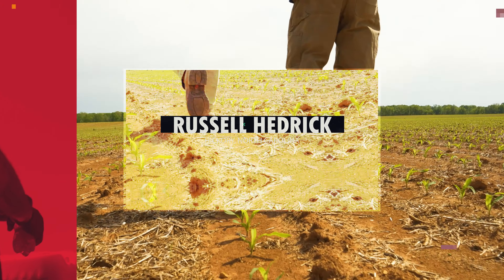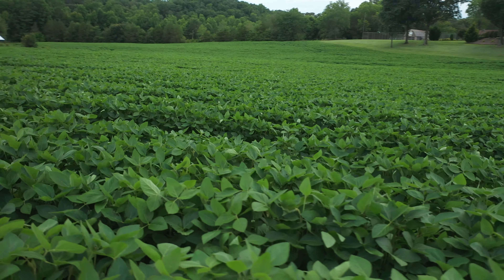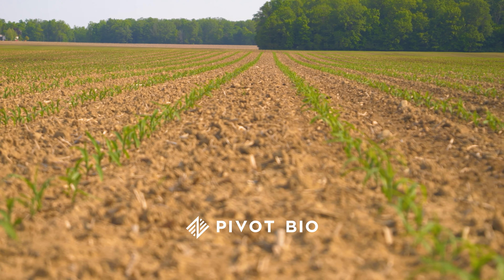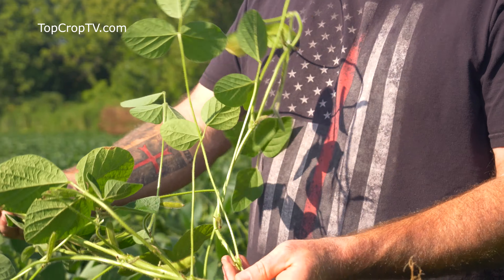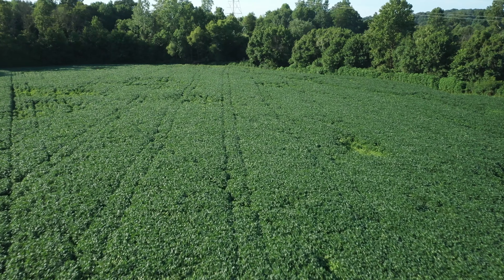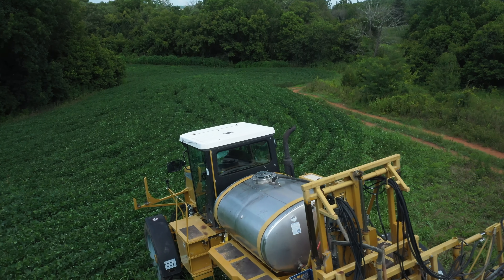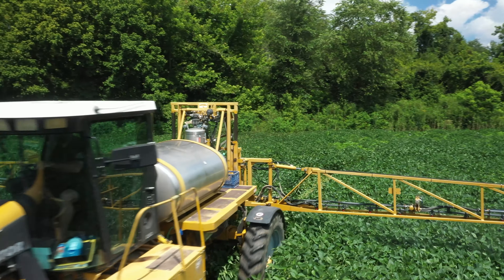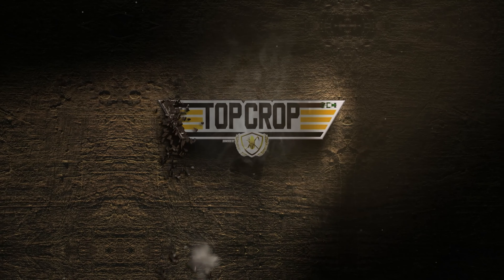Top Crop | Episode 6 | Soybean Saga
Dive deep into what it takes to grow soybeans with Russell Hedrick in this very educational episode.